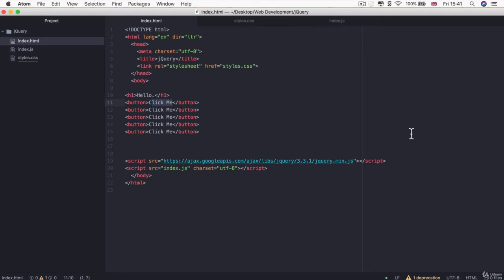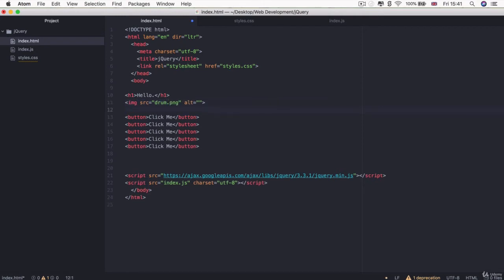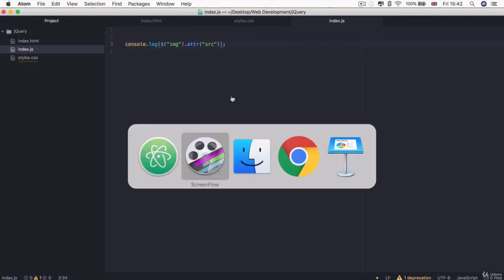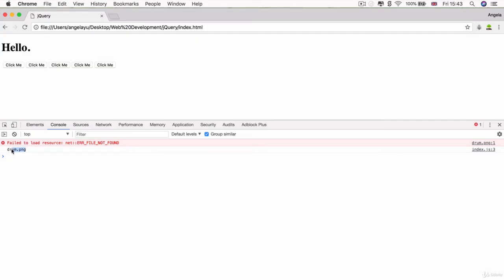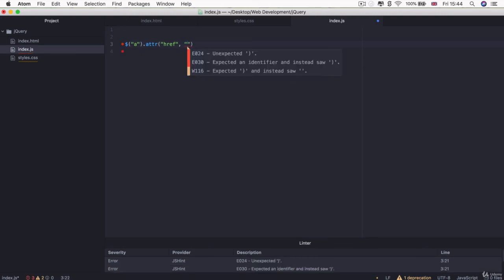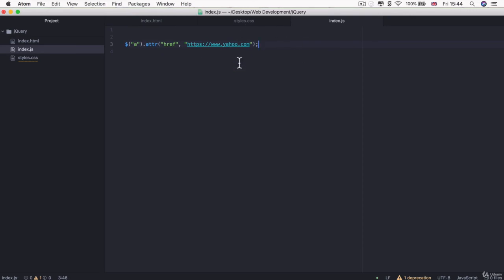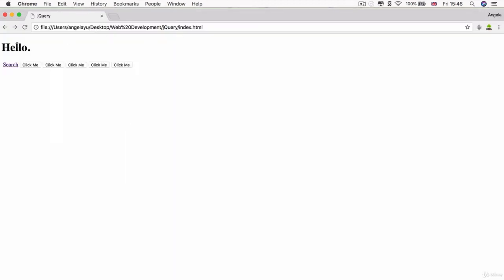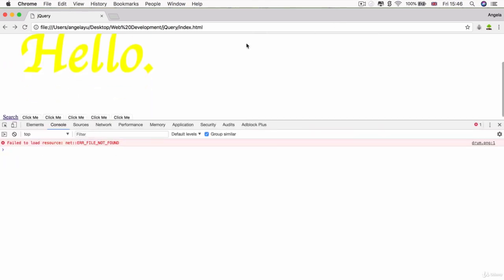Chapter - 13 || Manipulating Attributes with jQuery || #133